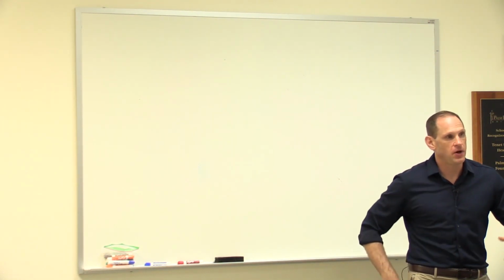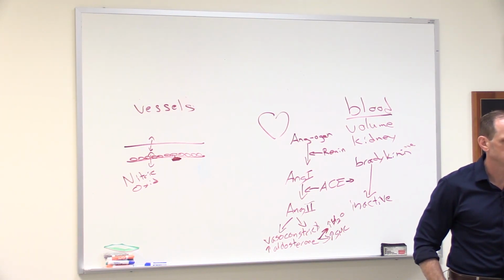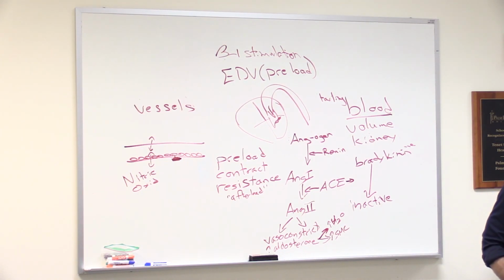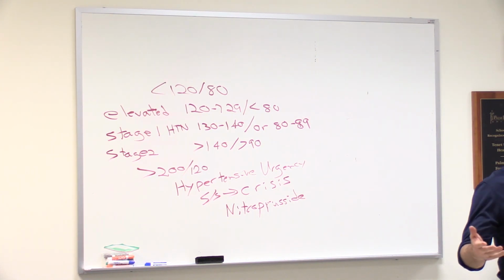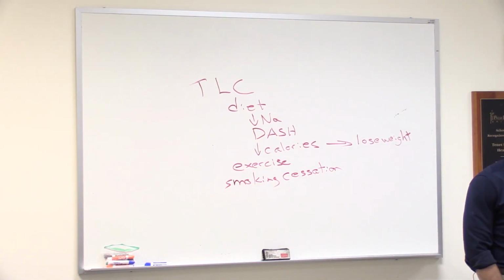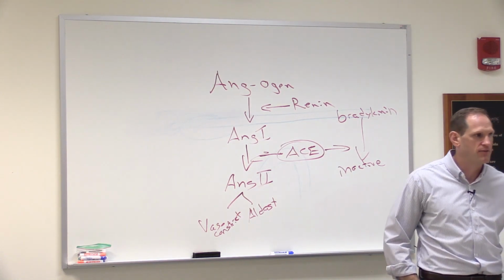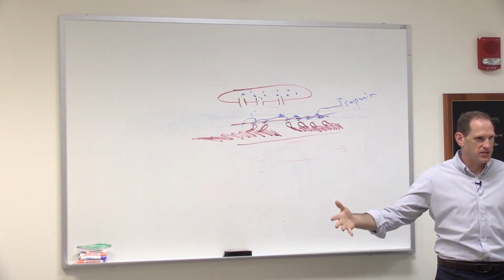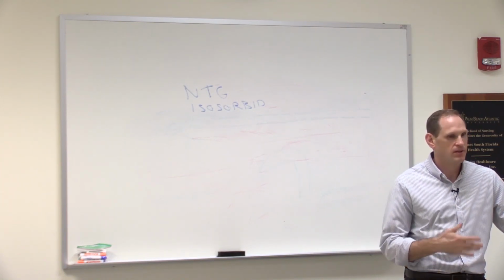Introduction to Cardiovascular and Blood Pressure - Full | Nursing | Pathophysiology Pharmacology 2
Nursing Pathophysiology and Pharmacology lectures on Cardiovascular A&P, mechanisms of blood pressure, hypertension, and blood pressure medications.